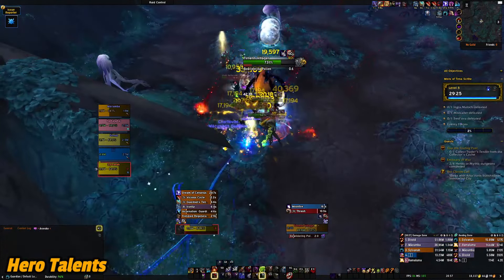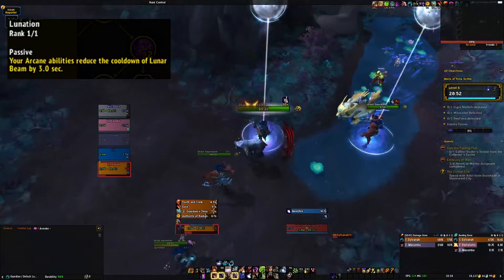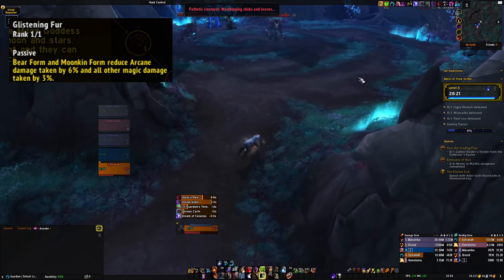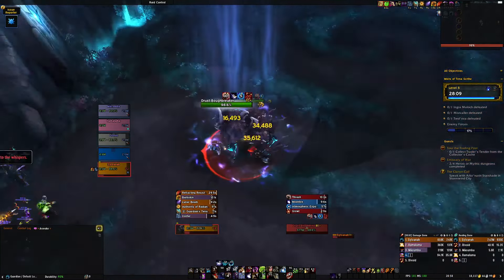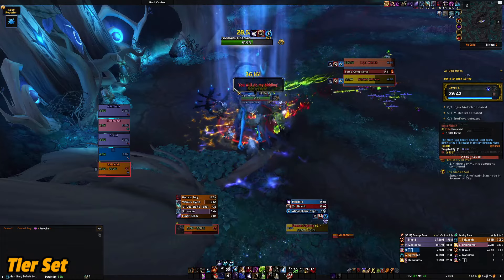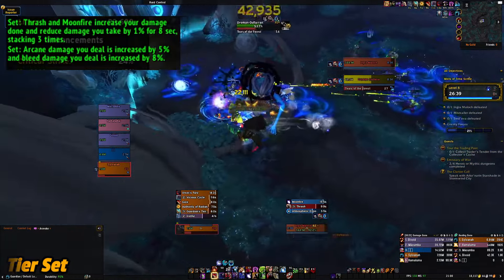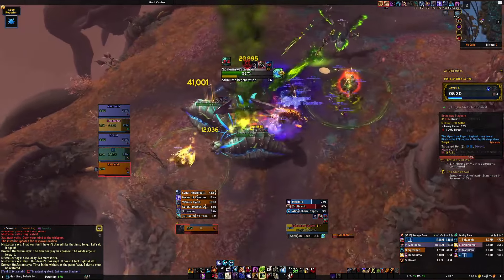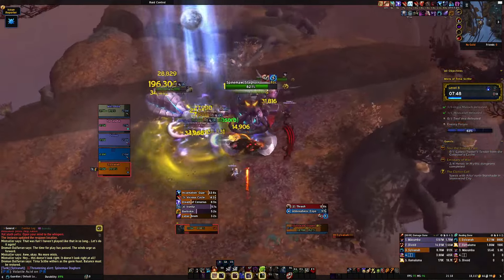Guardian Druid Worth Playing??? - The War Within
Bear is an absolute Unit Right now on the TWW Beta. Here's my overall thoughts on how it feels to play at the moment.

Weakauras (Shows my abilities in middle of screen, great for tracking cds & length of certain abilities)
DBM (Deadly Boss Mods, tells me not to stand in shit & incoming attacks)